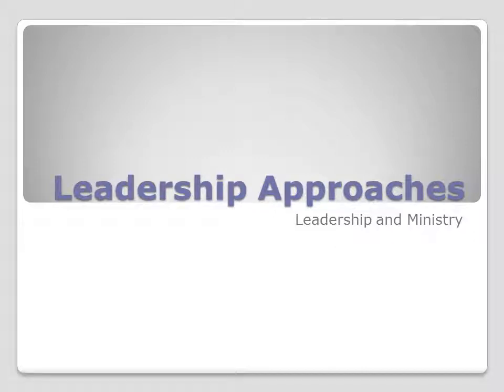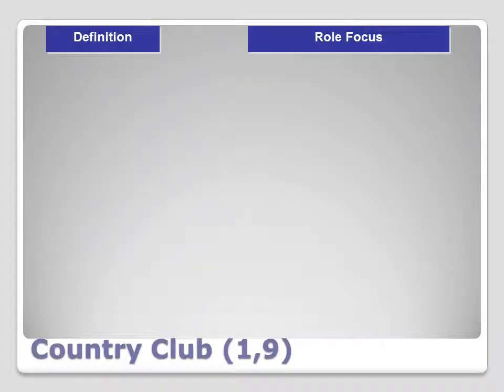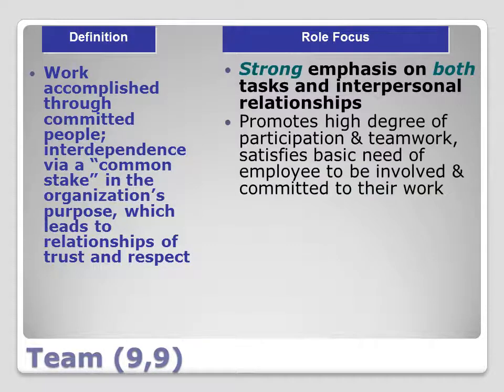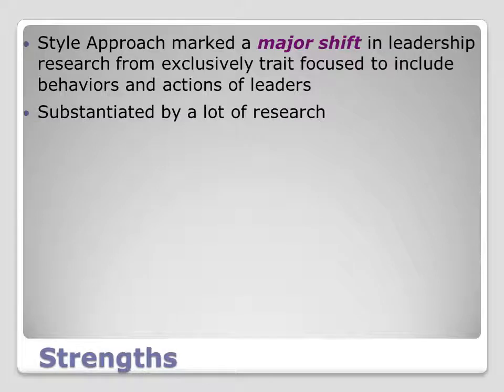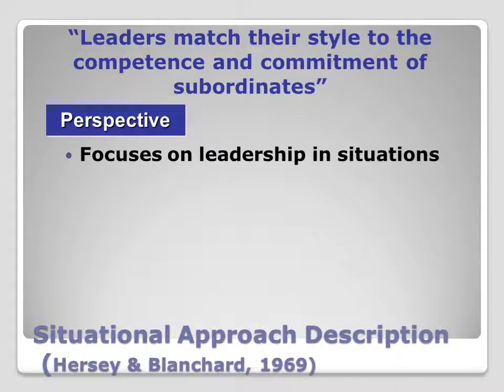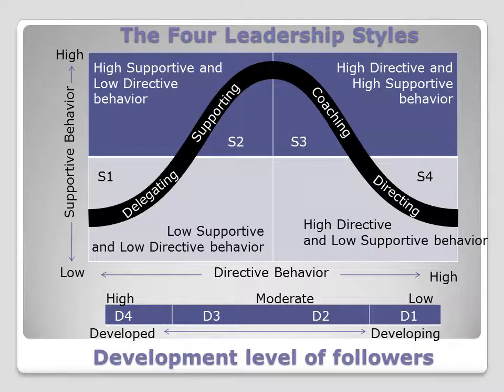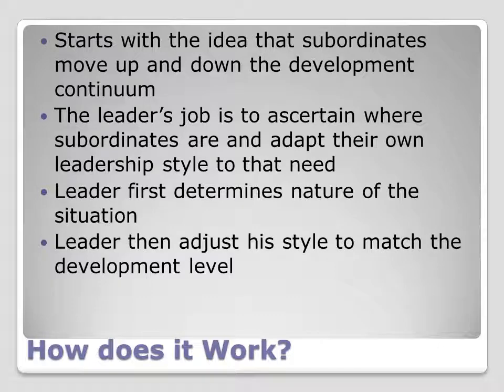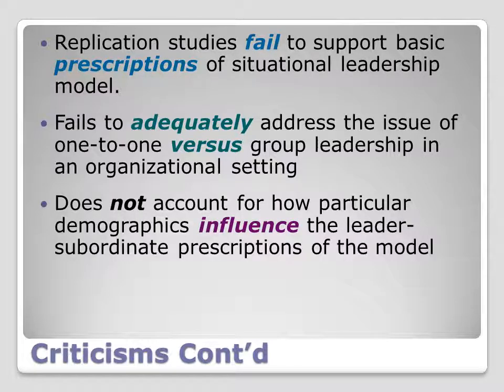LMN 332: Leadership Approaches 2